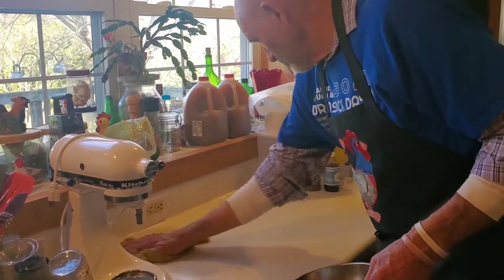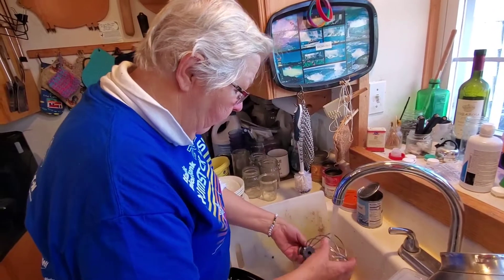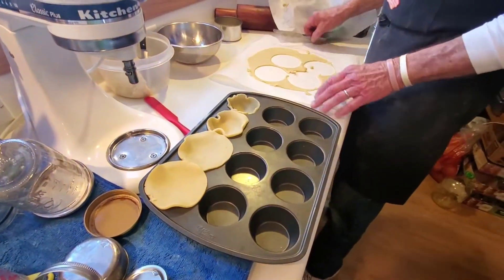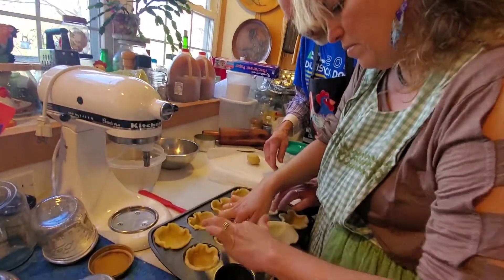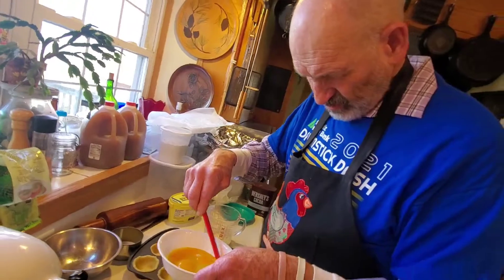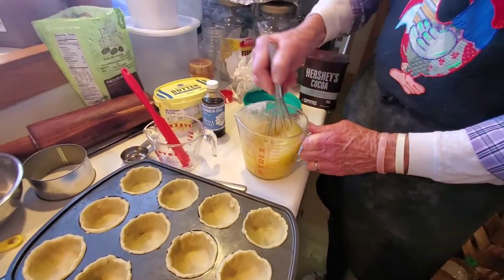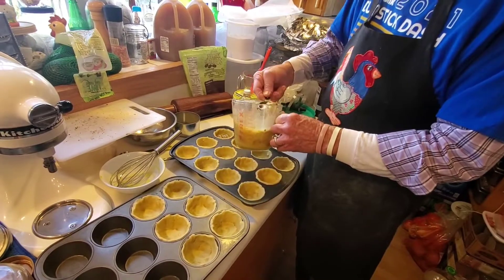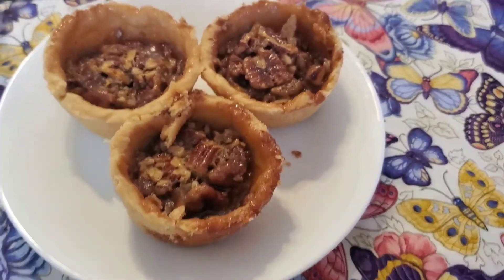Pecan Tartlets with my Dad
My Dad makes the best (in my opinion😁) pecan pie and now he has converted them to mini form- pecan tartlets! We made them this year for Thanksgiving.